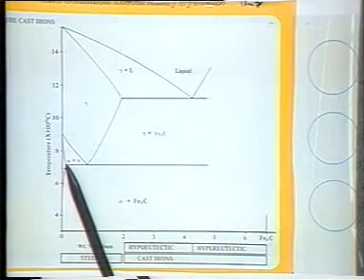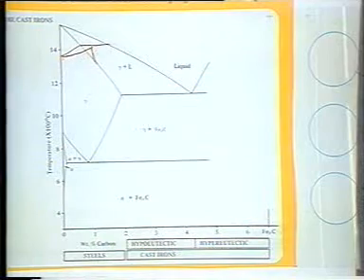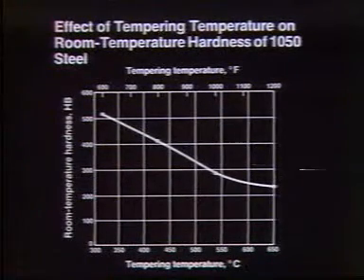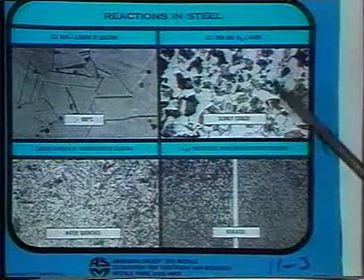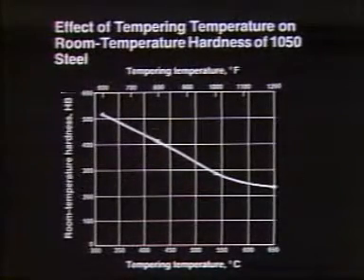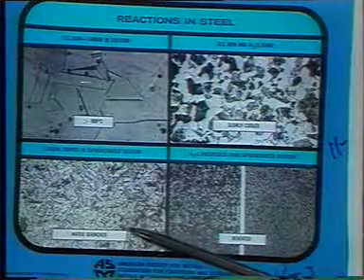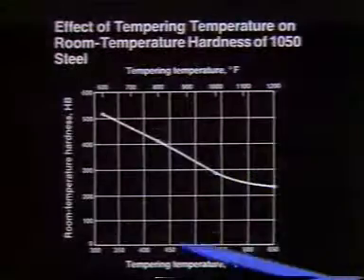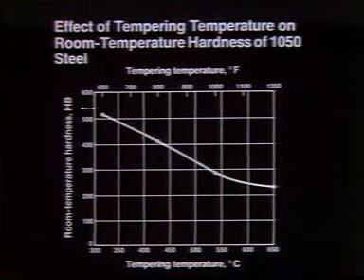11 H T Part 2